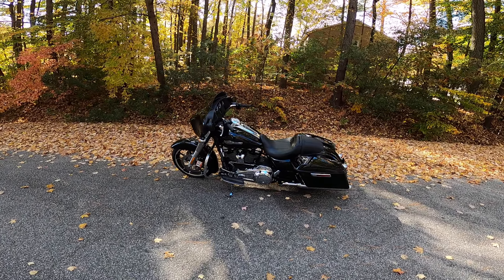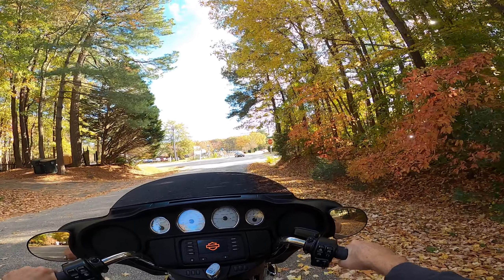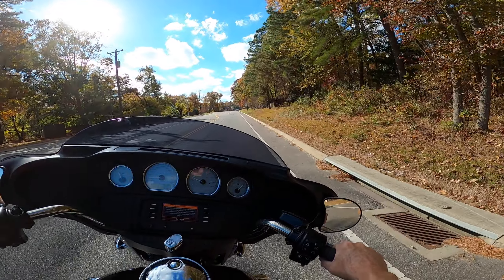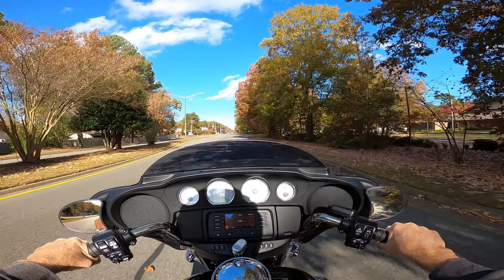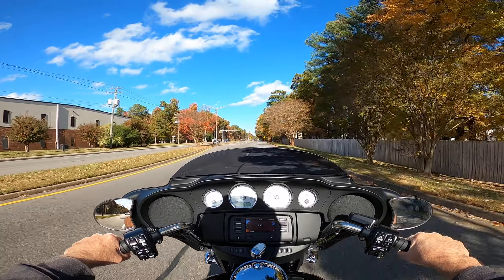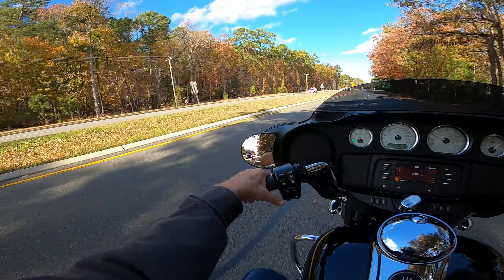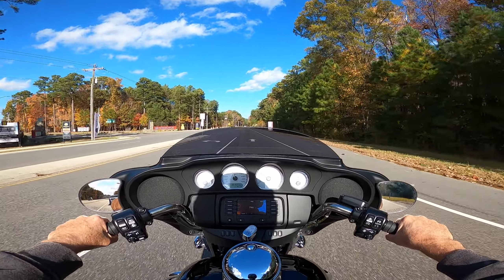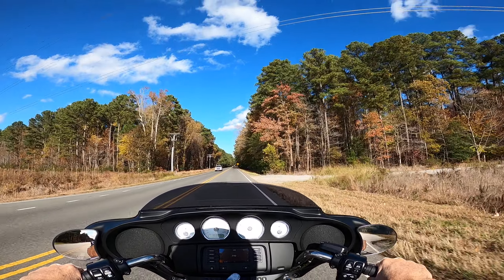Harley Autumn ride / Was justice served ?